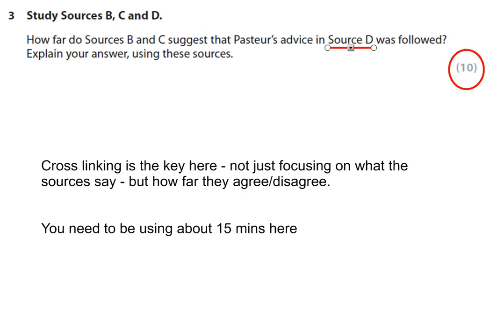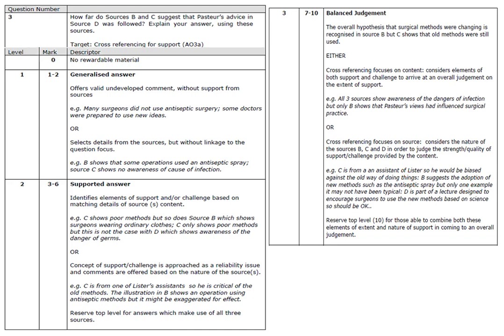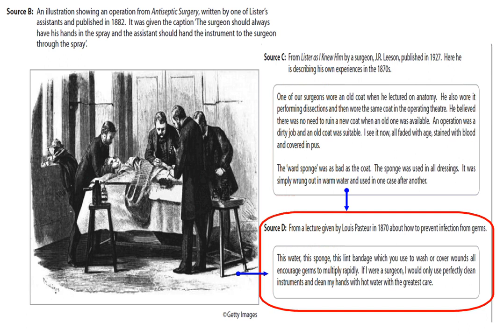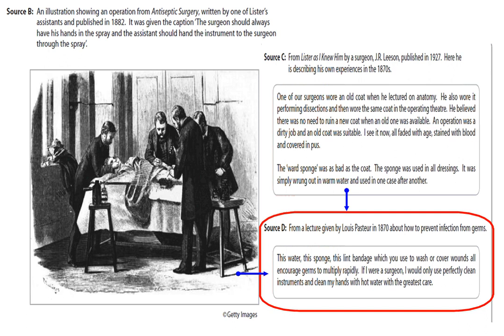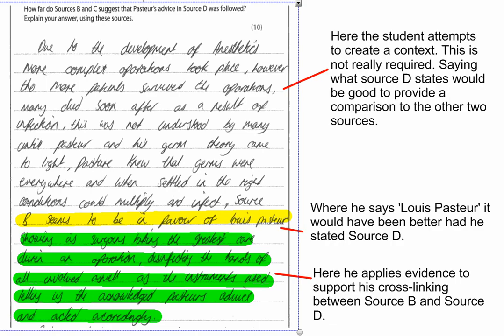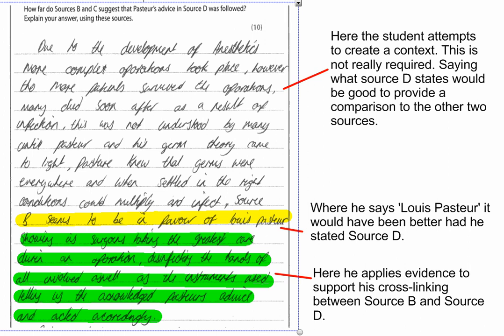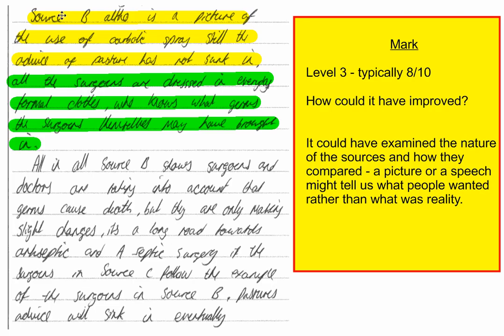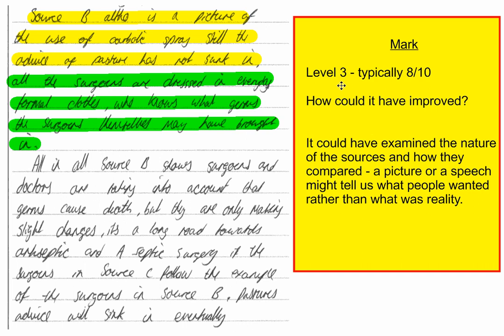GCSE History Revision Video - Q3 (Cross Linking)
GCSE History Revision Video - Q3 (Cross Linking) for Edexcel Unit 3a Surgery (SHP History)